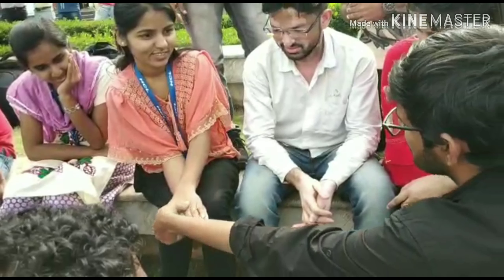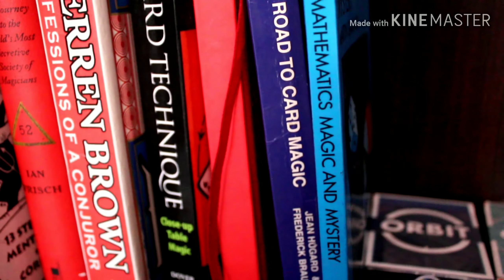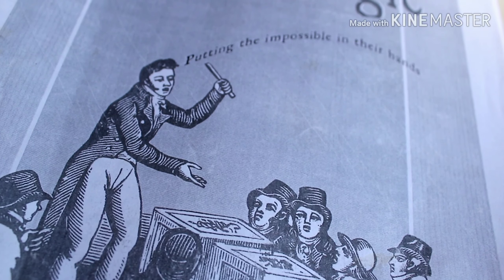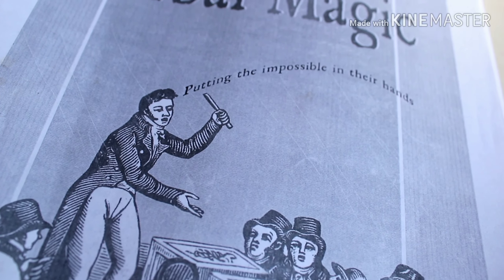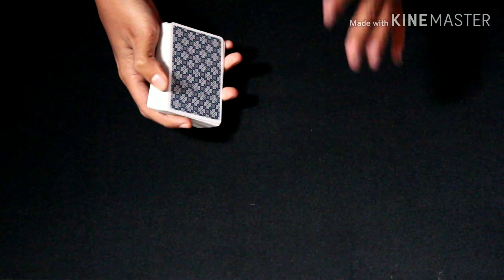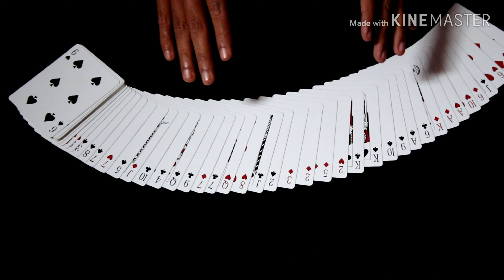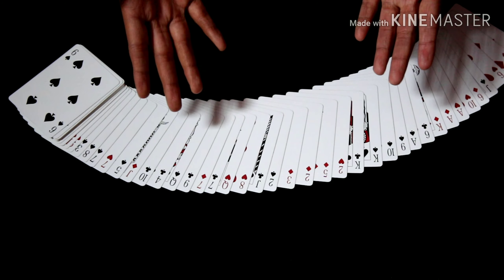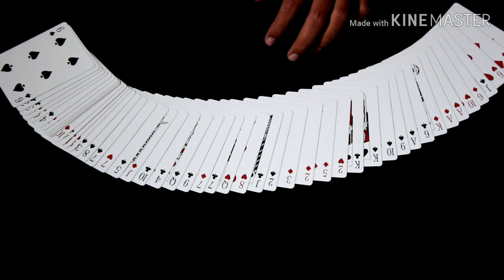Magic In Your Hands | Card Trick (Telugu)